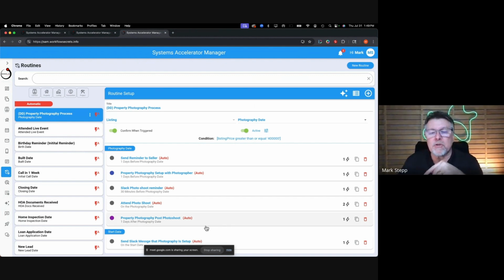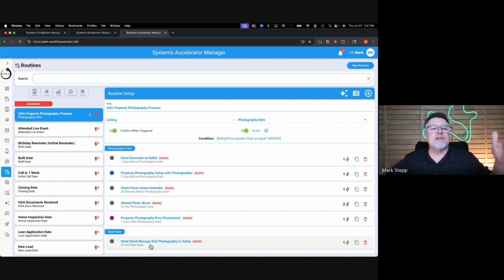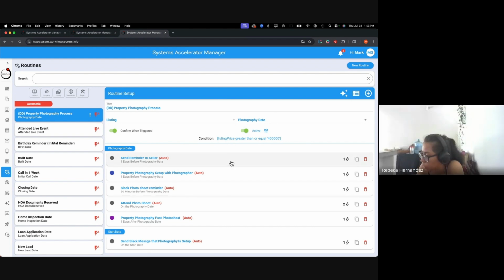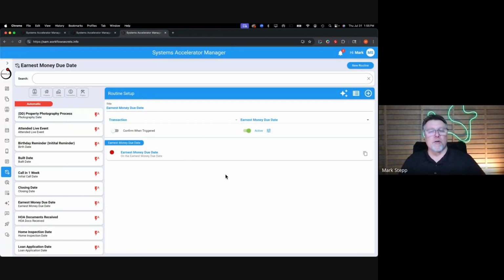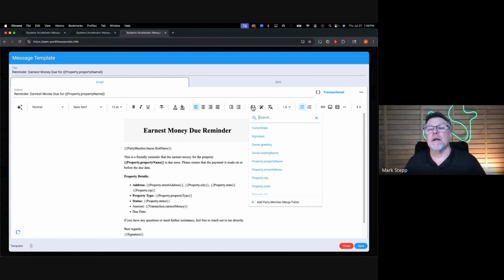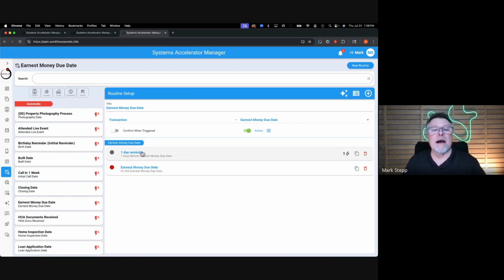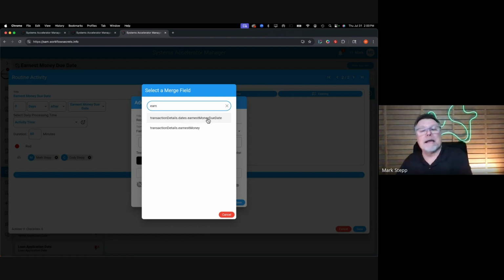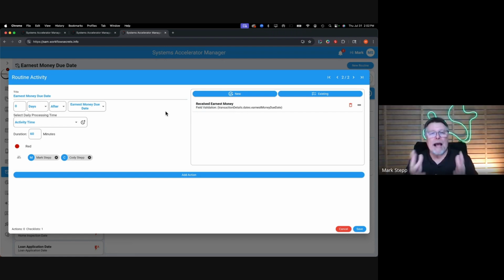Real Life Breakdown: Modern Workflow Automations 'Routines' A Mini Master Class With Mark Stepp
Joing Mark Stepp as he shares about a modern retooling of workflow automations we have inside SAM, Routines. In this Masterclass he will share why they are valuable, how to think about, build, and deploy them, and will help guide a client on how to tailor their business systems using Routines.

Interested in trying for yourself? Sam.workflowsecrets.info

Want Our Help? Learn More & Book A FREE Co-Pilot Discover Call